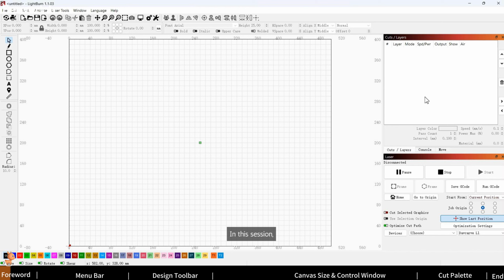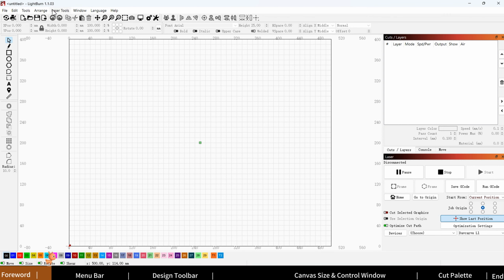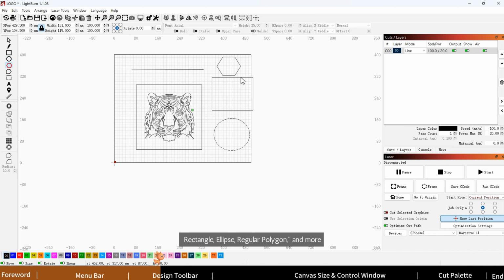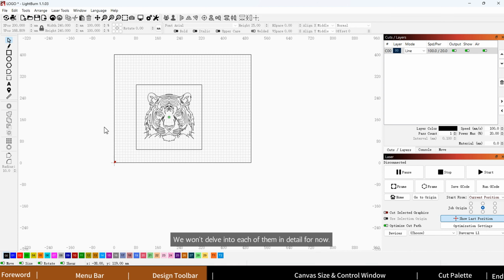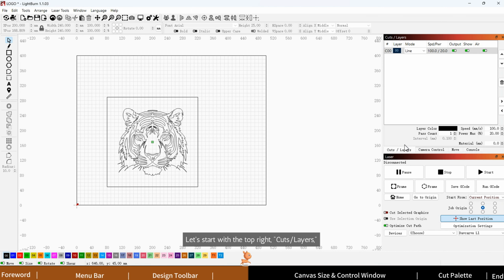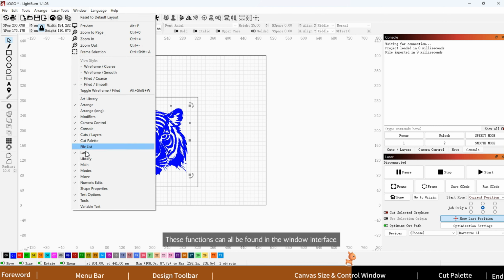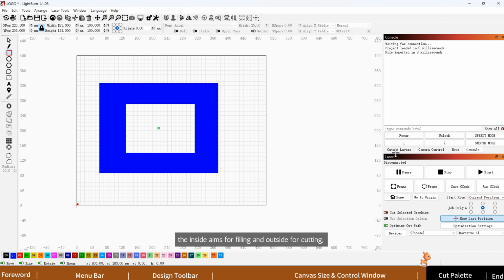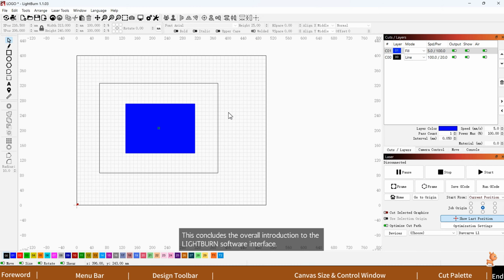Lightburn Software Interface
Lightburn Tutorial